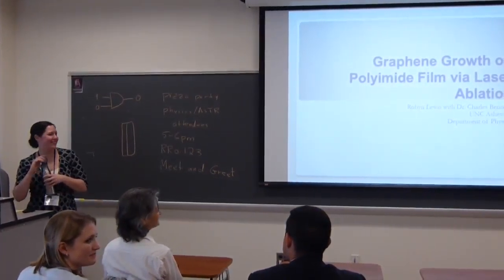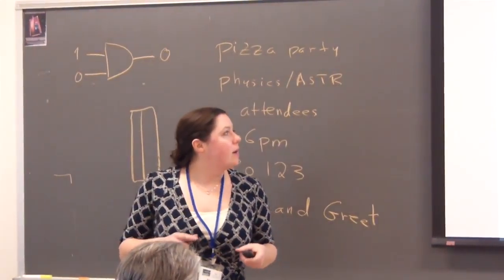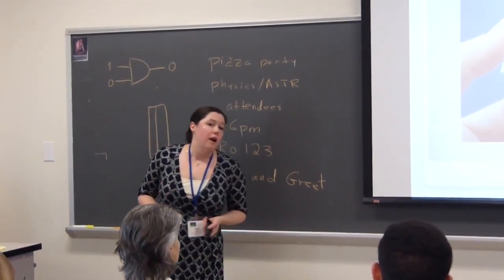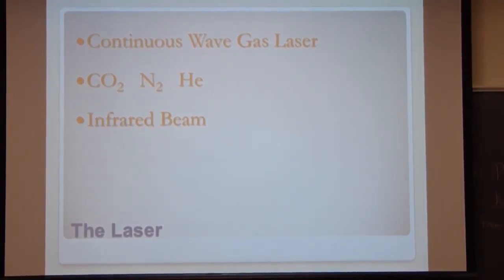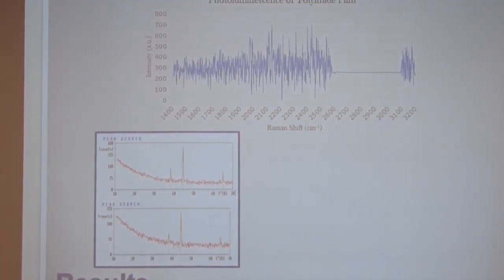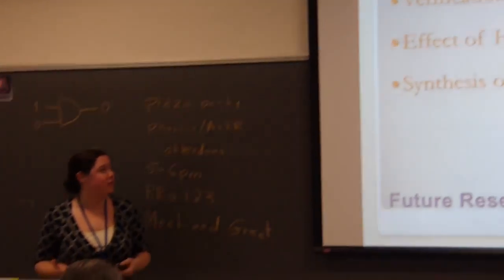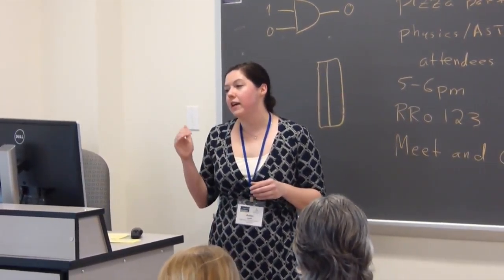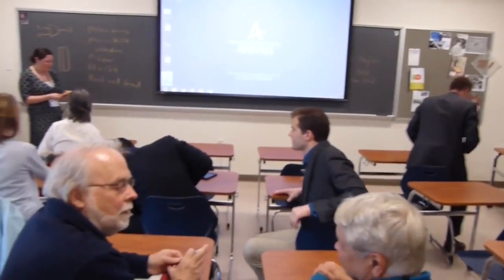Robyn Lewis, NCUR 30, April 8, 2016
The Effect of Heating Rates on Graphene Grown on Polyimide Film. Advisor: Dr. Charles Bennett.